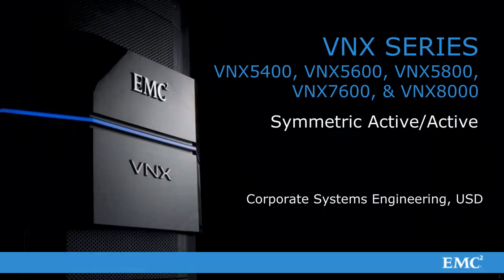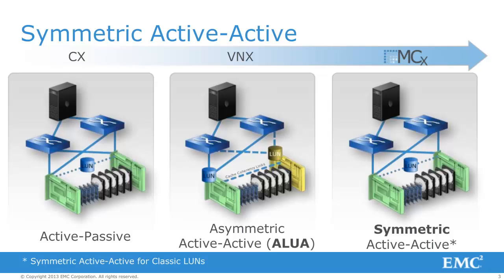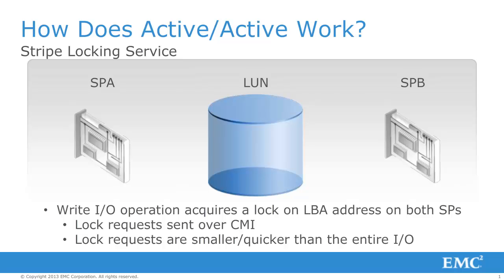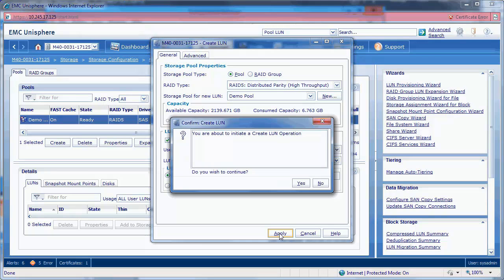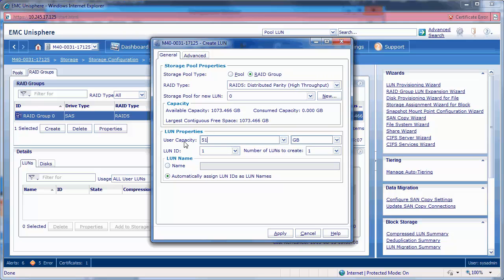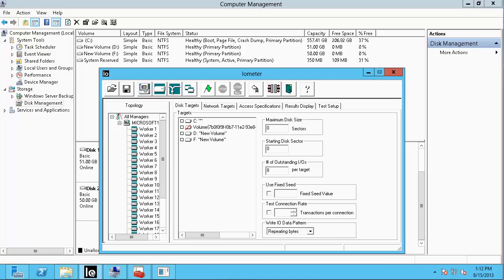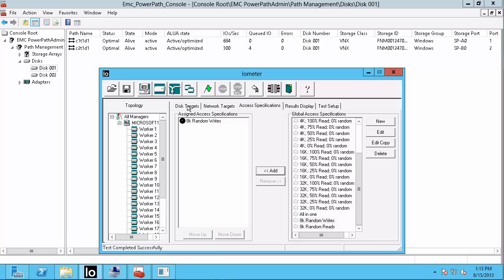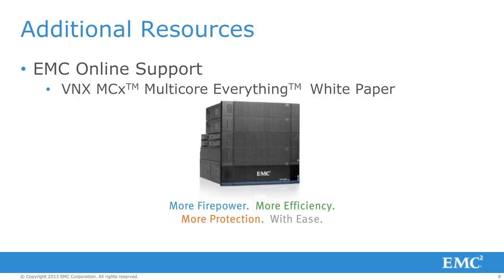VMworld 2013: Next Gen VNX Symmetric Active Active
This is a quick demonstration of an AWESOME new feature in the new Next-Gen VNX array using the software codenamed "Rockies".   The new feature is Symmetric Active-Active access.

Most "midrange" arrays that use a clustered model have classically had a "LUN ownership model" - where a block storage device is presented on one set of ports on one node in the cluster, but not both.   A partial solution was ALUA (asymmetric logical unit access), but this wouldn't be fully transparent to hosts.   Other improvements were to dramatically increase the "trespass" time (time for a LUN to appear as active on the other node in the cluster - down to seconds.    VNX led the way on both ALUA and improvements in trespass over the years.

The Next-generation VNX, leveraging the incredible new bandwidth between nodes and a total re-write of the core code using new MCx (multicore) code can now support a full active-active model.   With the initial release, this capabilty is limited to "classic" (non-pooled) devices - but customers should expect that over time, will be expanded.   Immediately however, where peak performance (over rich data services) and active-active storage models are needed, the capability will help lots of customers!

Cool!

This demonstration shows how easy it is to enable active-active access.